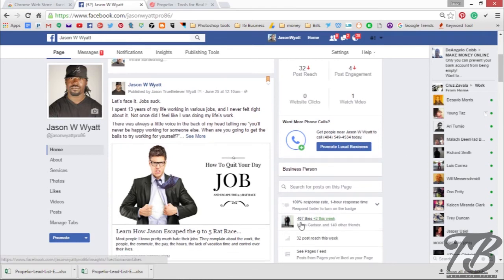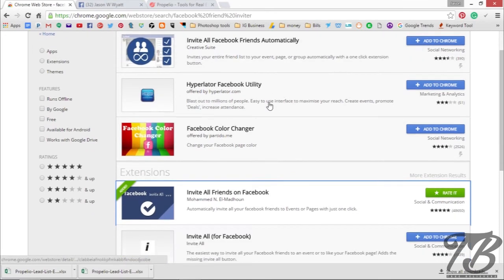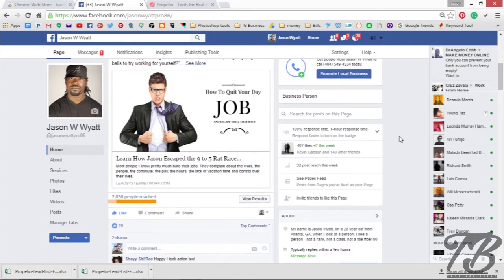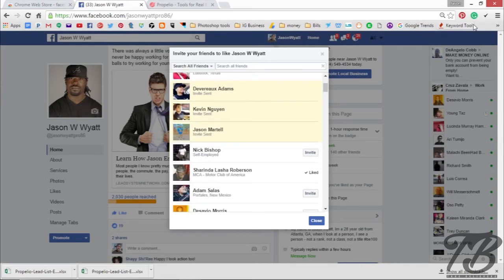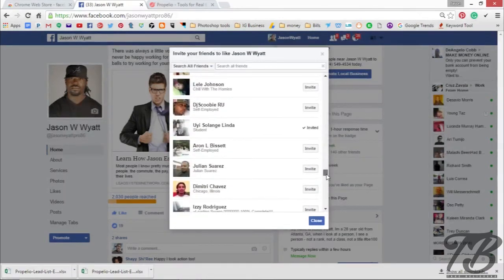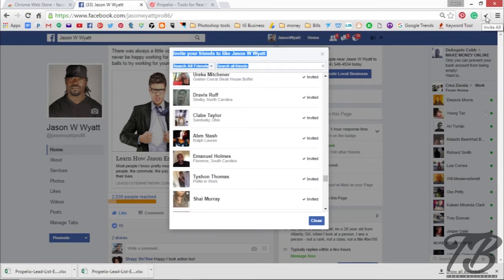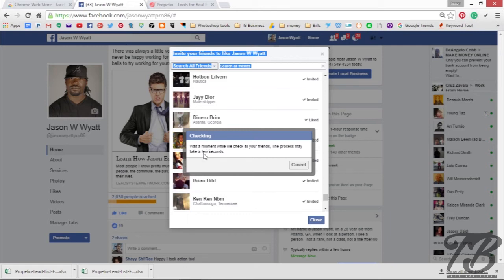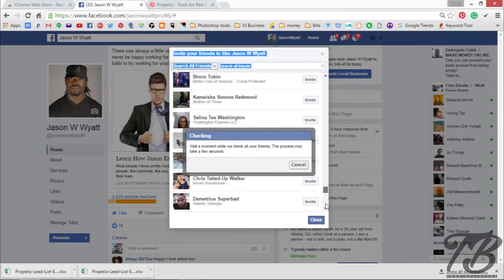How to Invite All facebook friends to like Fan Page (at once) 2016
How to invite all friends to facebook page at once 2016 (chrome)

If you have lots of friends to invite to events or pages
for sure you've tired from clicking over and over again on each friend that you want to invite. So this is for you.

This is a top Facebook Secret for all marketers and Facebook admins who want to invite all their friends to a Facebook Page.

Invite all your Facebook friends with one click. Never scroll down through lists again to manually add friends. See who of your friends has already liked your page and skip those. You really just invite all your friends who have not liked your facebook page yet.